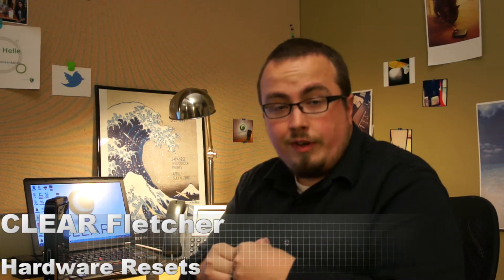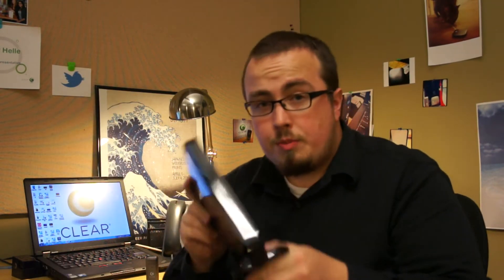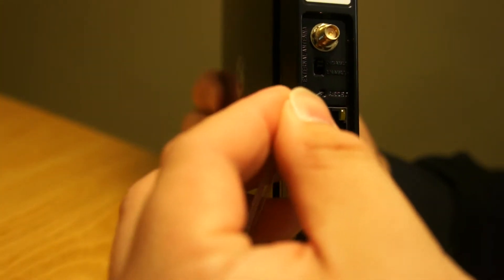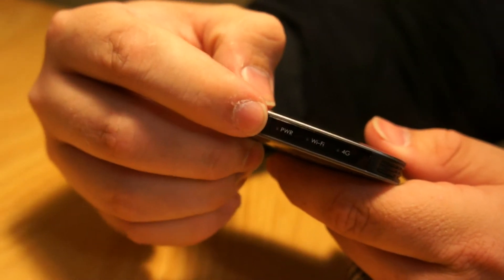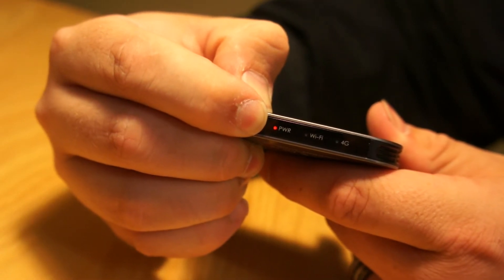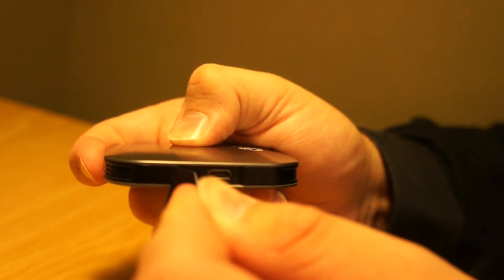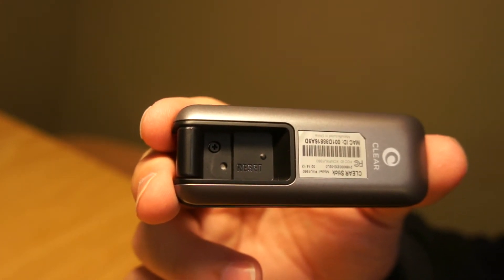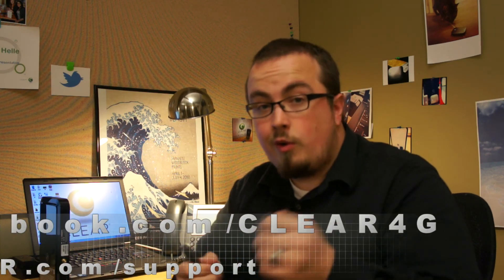How to Factory Reset Your CLEAR Device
A How-to factory reset video for the CLEAR Hub Express, CLEAR Modem with Wi-Fi, CLEAR Spot Voyager, and the CLEAR Stick Atlas.